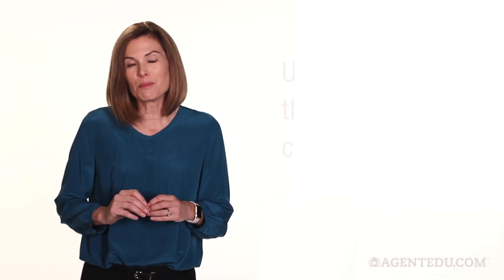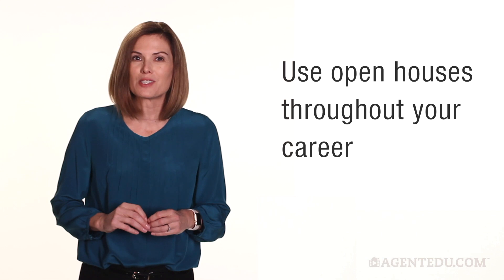How top producers maximize success through an open house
Even the most successful agents utilize open houses throughout their career. From having other agents help host their open house to keeping a database of potential buyers, this video course explains how top producers maximize success through open houses.

AgentEDU is where residential real estate agents of all levels can watch 10-minute video courses that showcase the best practices for every situation. From daily core skills to high-level negotiations and everything in between, AgentEDU helps agents become top producers with a plan for continued growth and increased earnings.